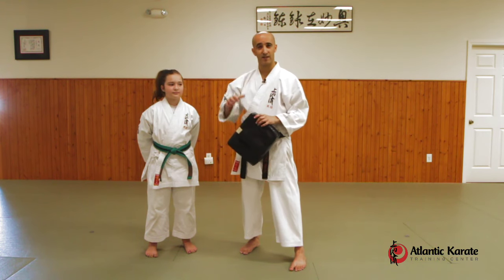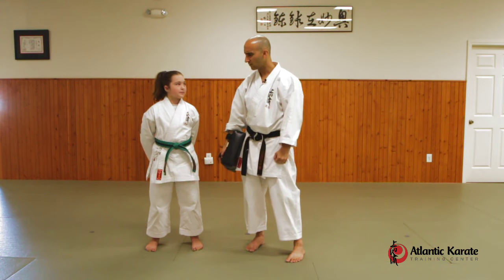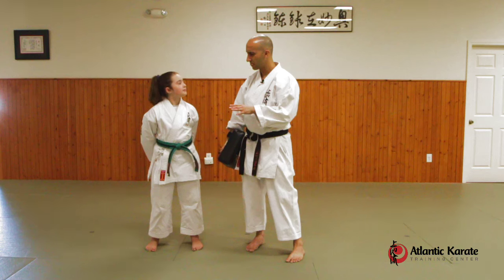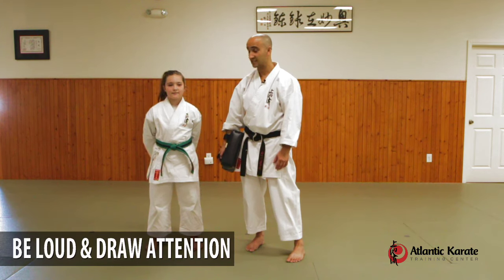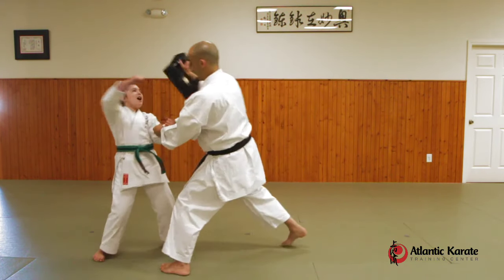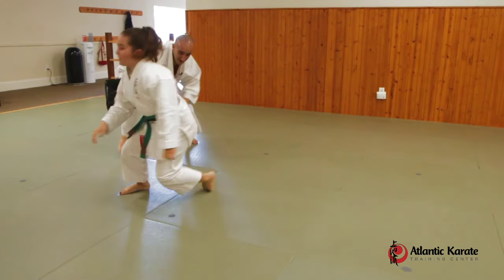AK: Self Defense Quick Tips- Be Loud, Stun and Run